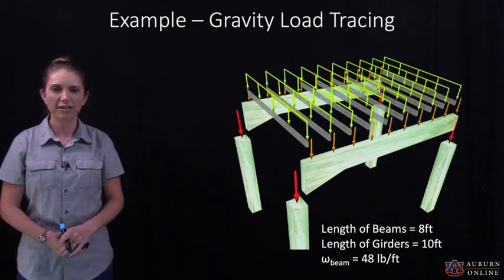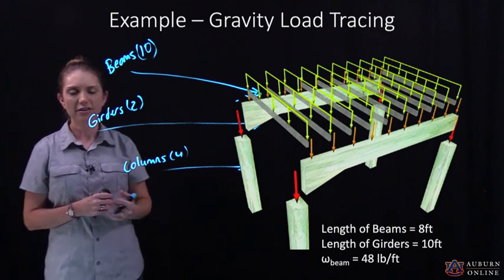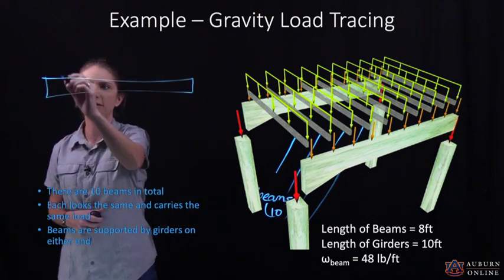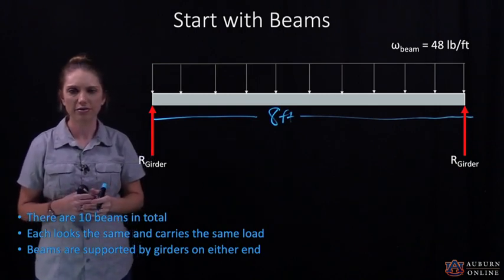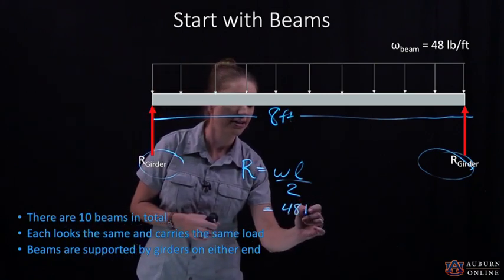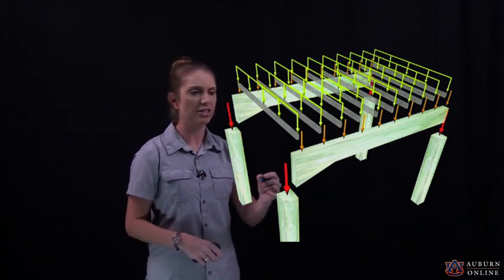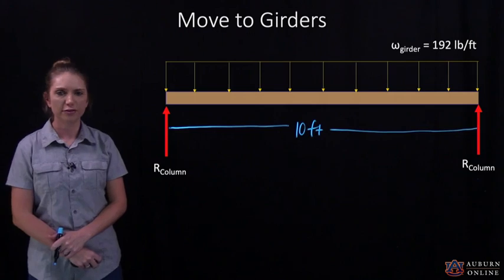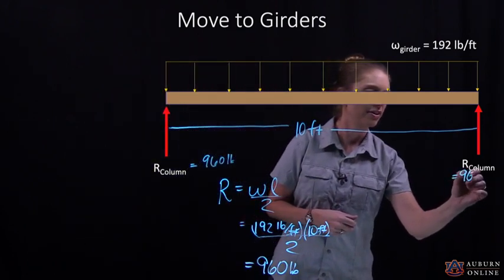Gravity Load Tracing - Part 2